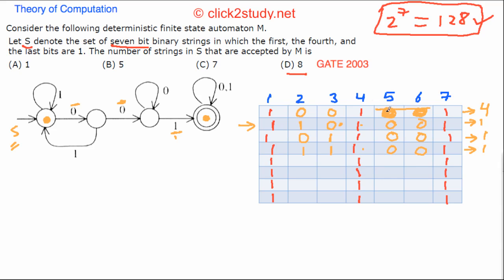Example 1.003 TOC GATE CS 2003 (DFA and 7 bit strings)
TOC problem asked in GATE CS 2003 (DFA and 7 bit strings)